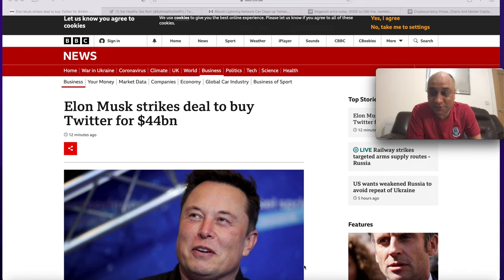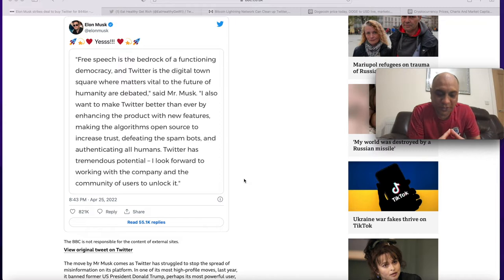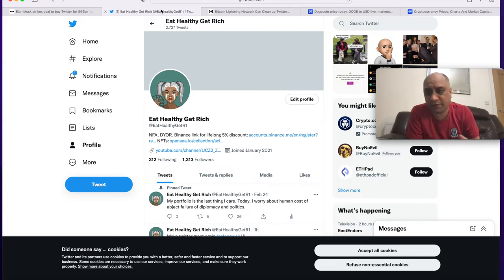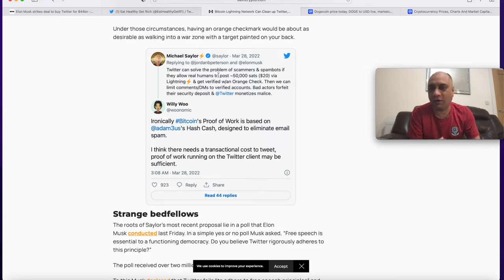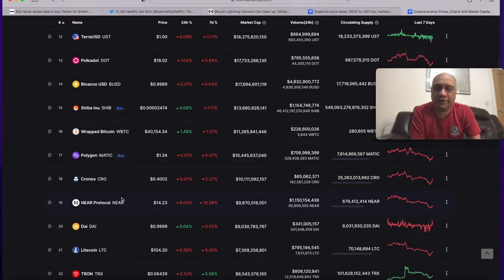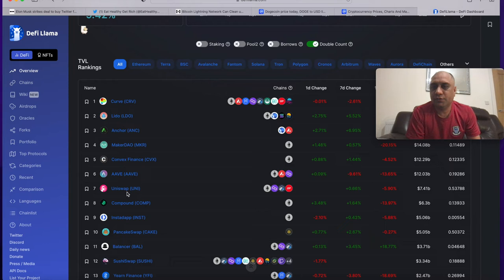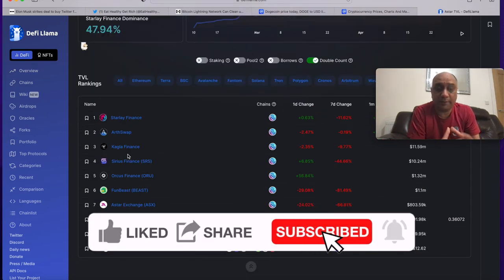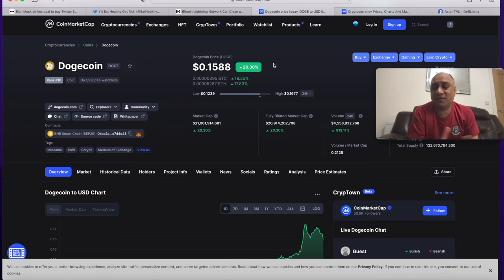ELON BUYS TWITTER !!! WHAT DOES IT MEAN FOR YOUR INVESTMENTS?